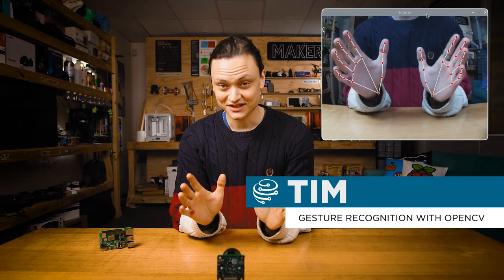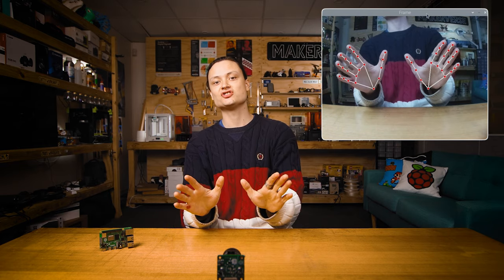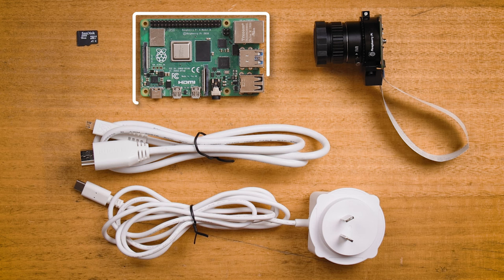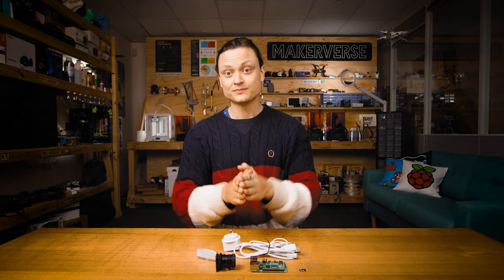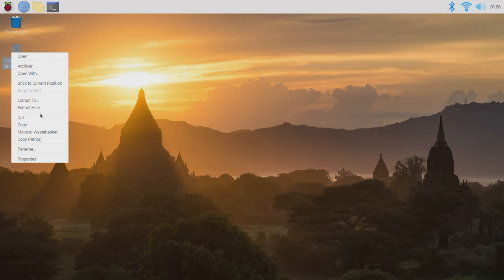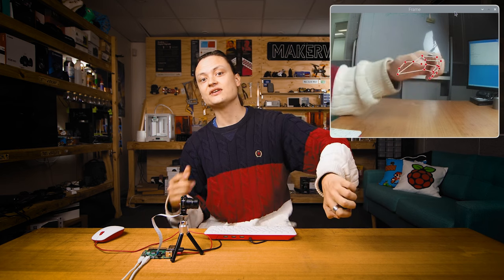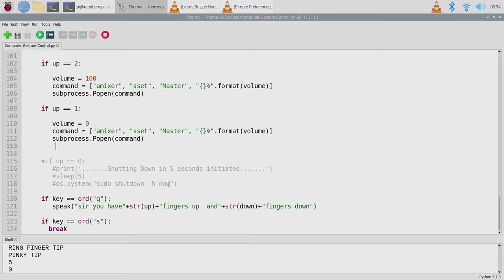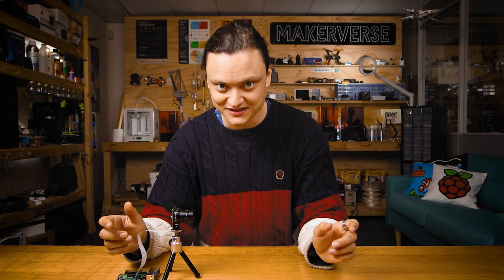Hand Tracking & Gesture Control With Raspberry Pi + OpenCV + Python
Identify and track every joint in the fingers of your human hands, live. Then use your human hands to send commands to control media software and GPIO attached hardware. All via a Raspberry Pi Single Board Computer.

                Make sure to use the Previous Raspberry Pi 'Buster' OS with this Guide.

Machine and deep learning has never been more accessible as this video will demonstrate. Cameras in combination with machine learning create the most powerful sensor you can ever put on a Raspberry Pi Single Board Computer. Today is all about real-time Hand Recognition and Finger Identification via computer vision with our Raspberry Pi single board computer doing all the hard work. The system built here will use Open-CV particularly CVzone. This is a huge package that helps solve real-time computer vision and image processing problems. This system will also be using MediaPipe for real-time Hand Identification, which will run a TensorFlow Lite delegate during script operation for hardware acceleration (this guide has it all!). Check the full guide on how to install these correctly and download the scripts. There are other types of gesture recognition technology that will work with a Raspberry Pi 4 Model B. For instance, you can also do hand identification or gesture identification with Pytorch, Haar cascades, or YOLO/YOLOv2 Packages but the MediaPipe dataset and system used in this guide is far superior. The first script when run will identify any hands seen in front of it through computer vision and then use machine learning to draw a hand framework over the top of any hands identified. The second script will output to the shell a statement on total finger count (both up and down) and specific details of each Finger on whether it is up or down. Third and fourth scripts are all about controlling hardware and software with your hands. The first uses a GlowBit Matrix 4x4. The amount of fingers you show will produce different colours on the matrix. The final script lets you control a VLC media player (play, pause, volume control) all through your fingertips. Gesture Volume Control success! All the scripts are fully open-source and can readily be expanded taking your projects to amazing places

0:00 Intro
0:13 Video Overview
0:36 What You Need
1:40 Download the Scripts
2:03 Simple Hand Tracking Script
2:25 First Pay Off
2:40 Tracking More Hands
3:18 X-Y Data of a Single Point on Hand
3:48 Fingers Up or Down Script
4:29 Second Pay Off
5:16 Text to Speech Feature
5:43 GlowBit Matrix GPIO Control Script
6:10 Third Pay Off
6:20 GlowBit Script Explanation
8:53 Accessibility/Media Control Script
9:15 Final Pay Off
9:42 Macro and Script Explanation
12:15 Outro